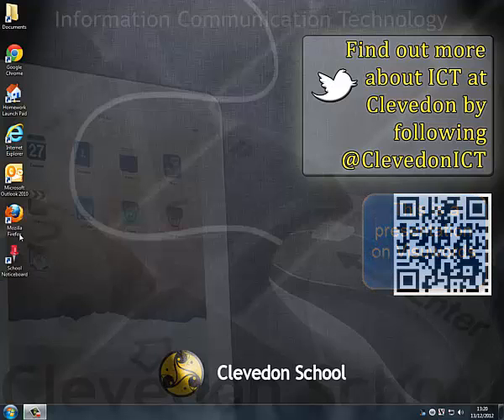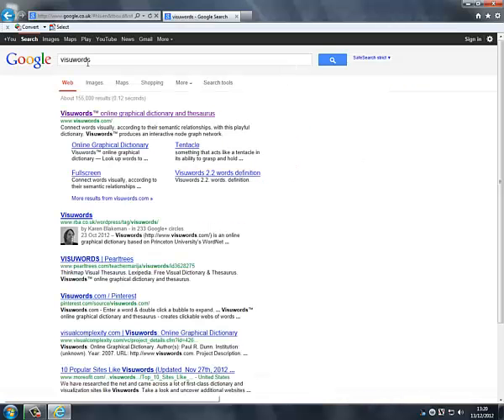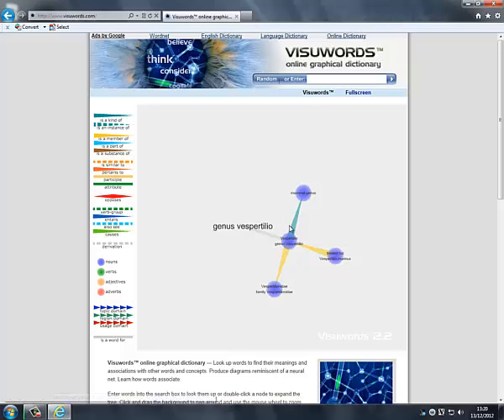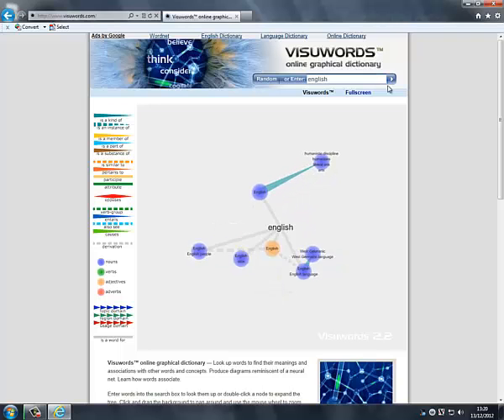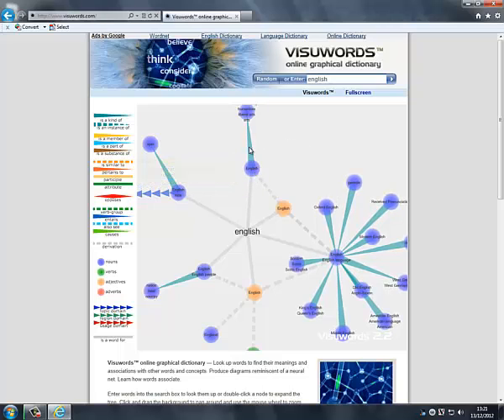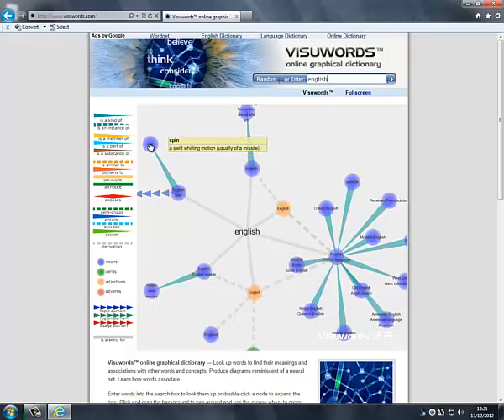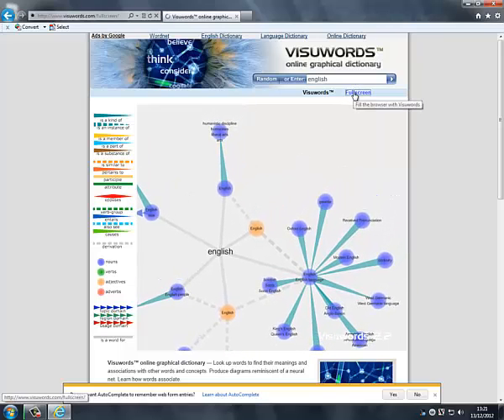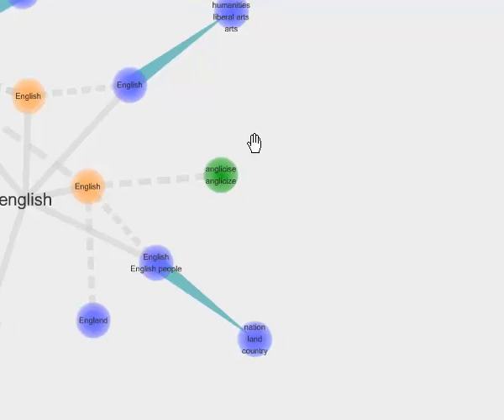Clevedon Digital Leaders on Visuwords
Short screencast on how to use the online dictionary tool 'Visuwords' made by Digital Leaders at Clevedon School.